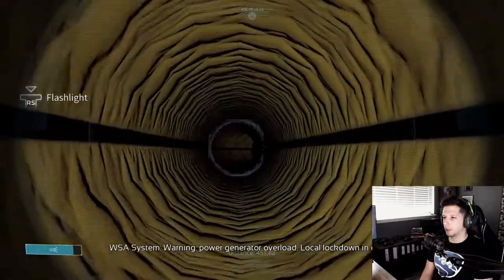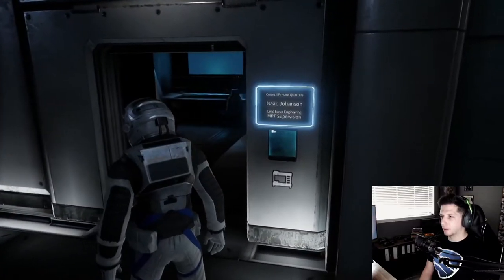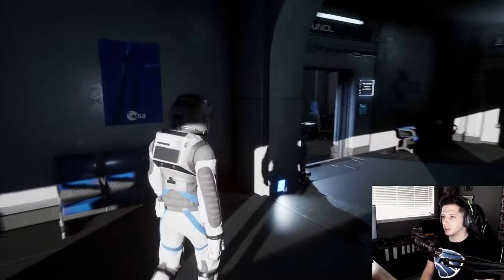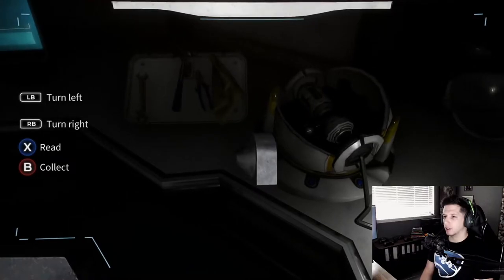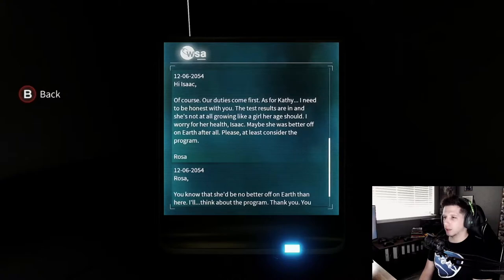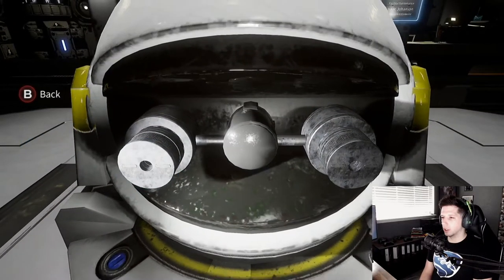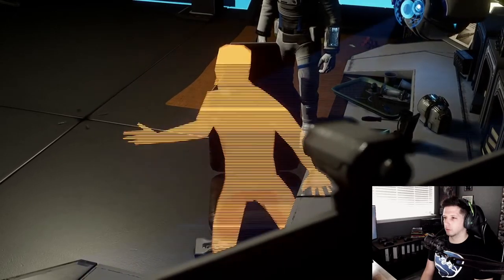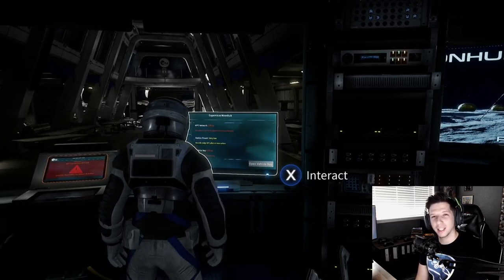DELIVER US THE MOON Gameplay Walkthrough Part 3 | Let's Play | WE FOUND A LITTLE SPACE BUDDY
Welcome to Episode 3 of our Deliver Us the Moon Gameplay series. In this episode we have to repair a broken ASE unit in order to access more areas of the Copernicus Moon hub and in turn, we have found ourselves a little adventure buddy.

My Equipment:
Xbox One X (Scorpio Edition) - No Link
Elite Controller v2
34 " Dual Ultra wide Monitors
32" Gaming Monitor
Astro A50s Gaming Headset
G502 Mouse
AT2020USB Microphone